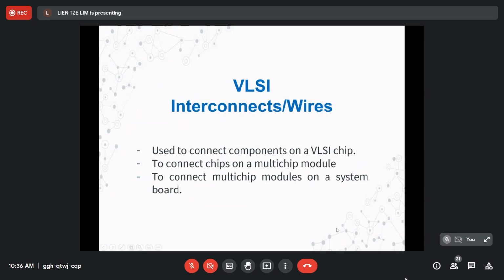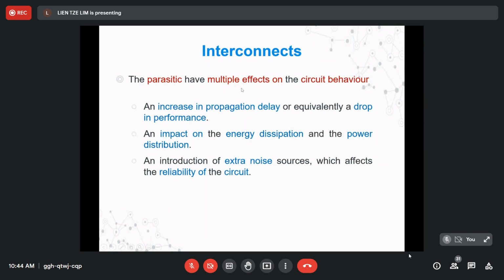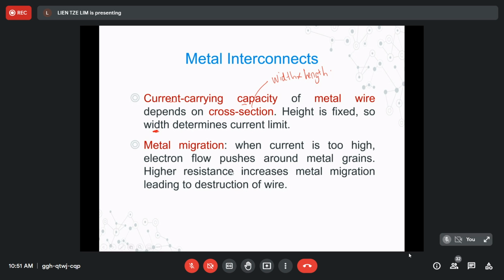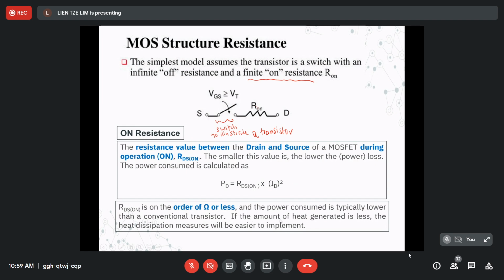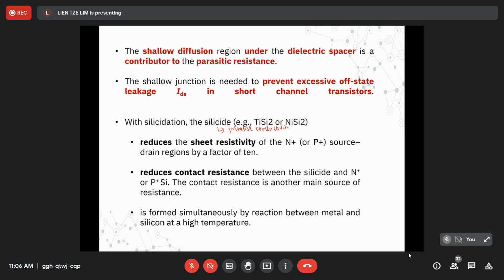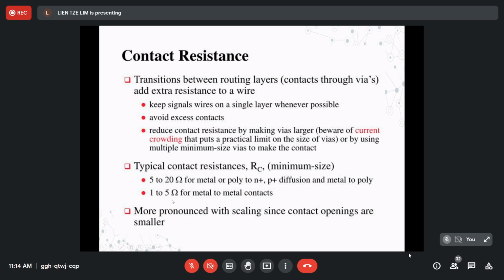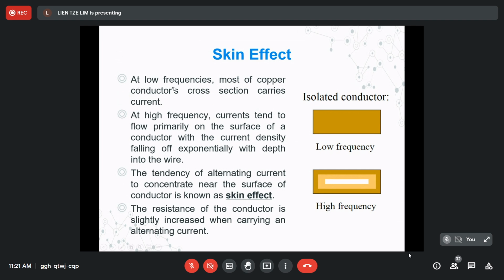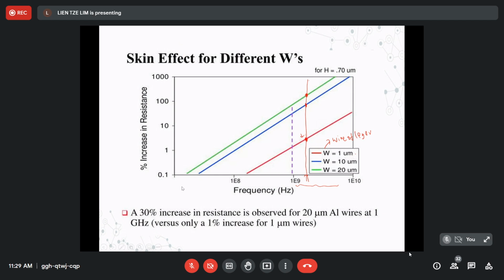Integrated Circuits Technology Lecturer Recording 16